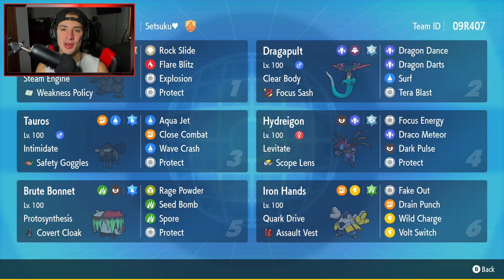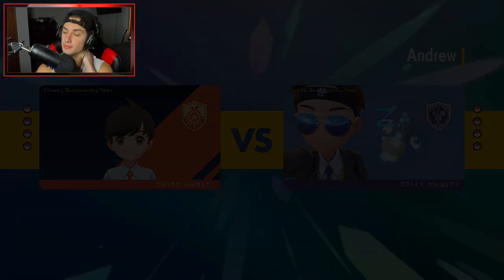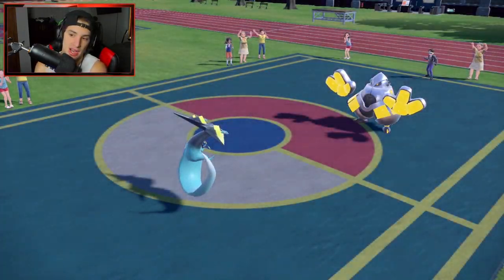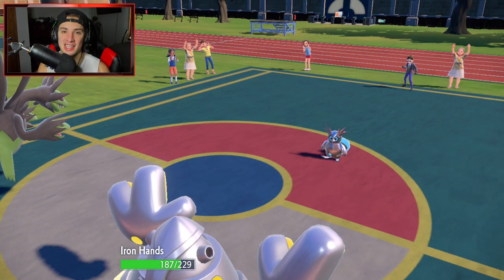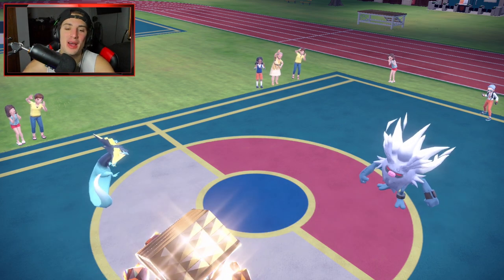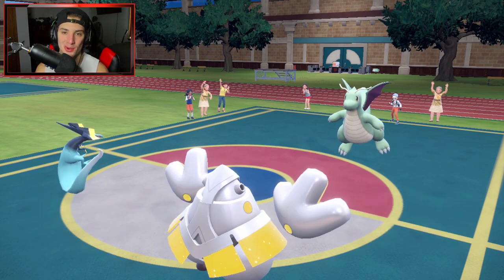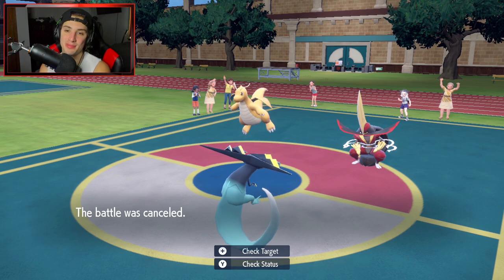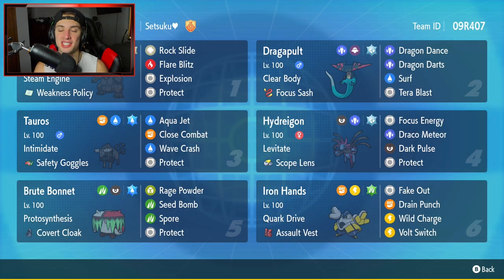COALOSSAL & DRAGAPULT Are UNBEATABLE! - Pokémon Scarlet & Violet Competitive Ranked Double Battles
Rental Code: 09R407

Steam Engine Coalossal Series 2 Team That We Use for Ranked Battles in Pokémon Scarlet and Violet!

GAME INFO
Name: Pokémon Scarlet and Violet
Developer: Game Freak
Publisher: The Pokémon Company, Nintendo
Platforms: Nintendo Switch
Release Date: November 18, 2022